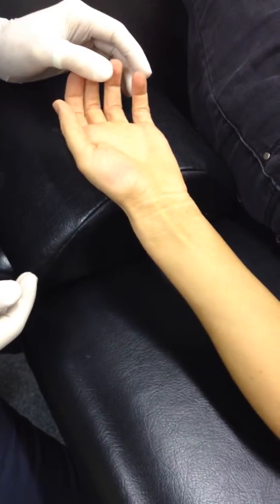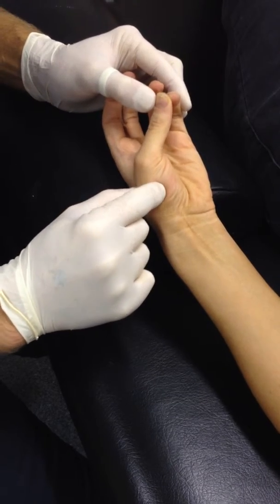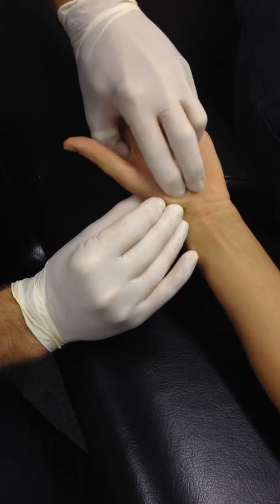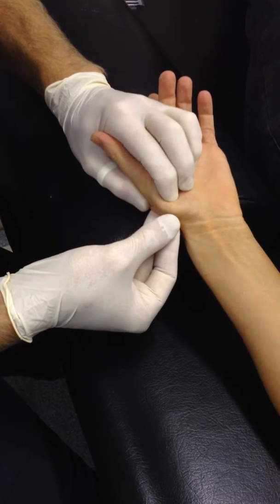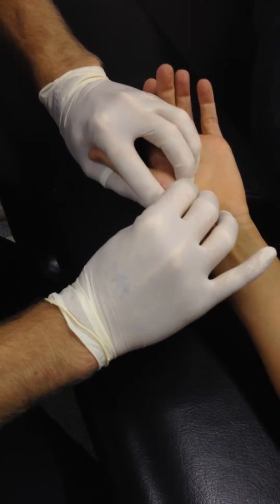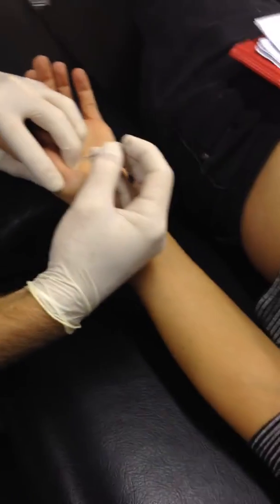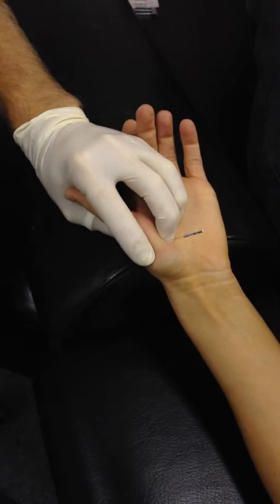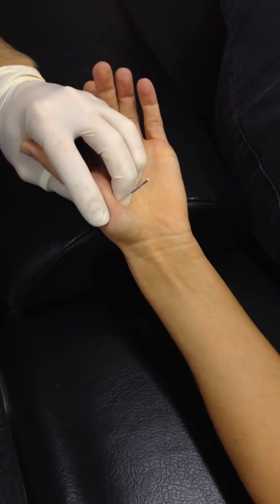Abductor Pollicis Brevis Dry Needling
Dry needling of trigger points in abductor pollicis brevis